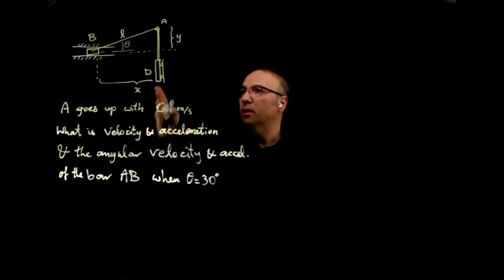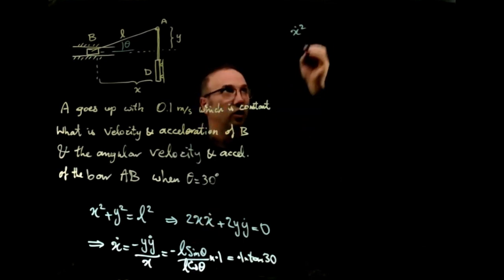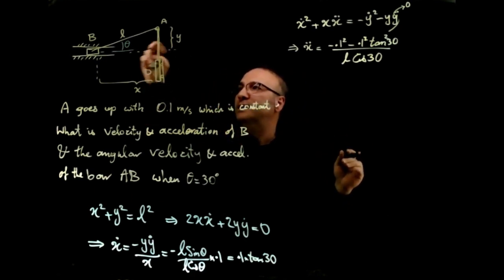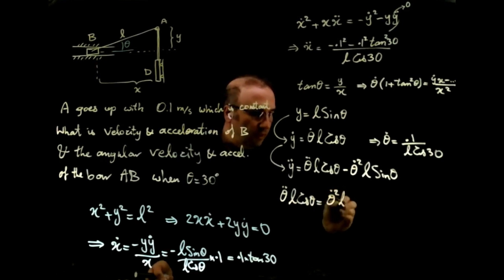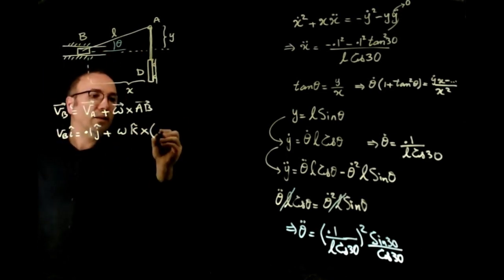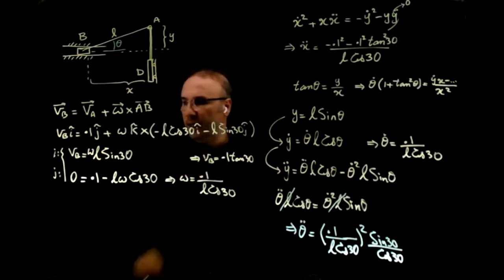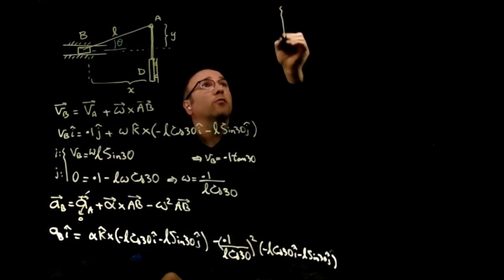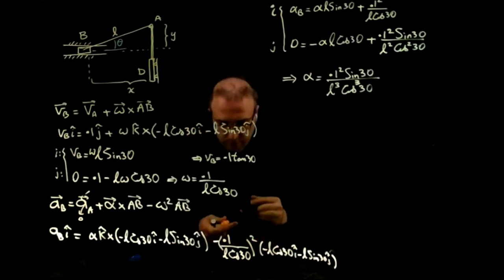Undergraduate Dynamics, Worked Example: Planar Motion with Parametric and Vector Solution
This is an example problem for planar motion with with parametric and vector solution